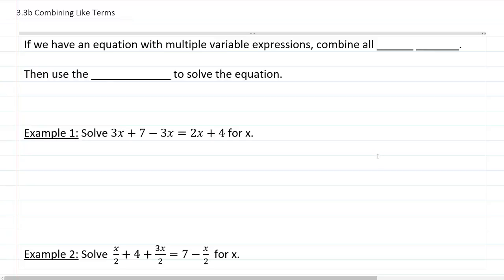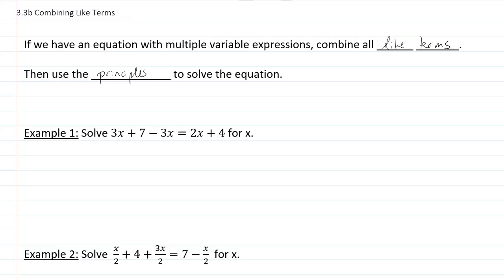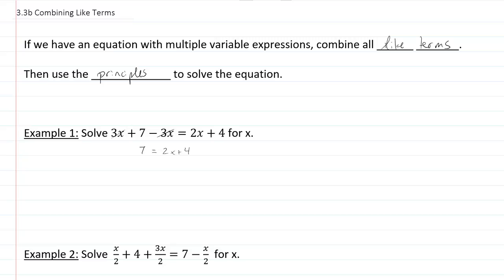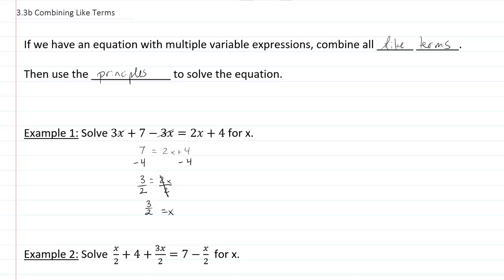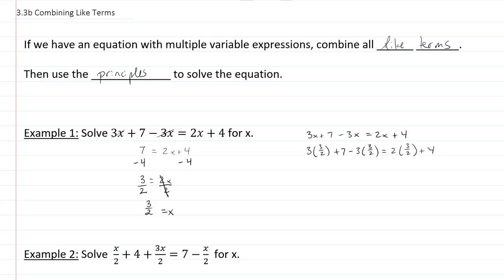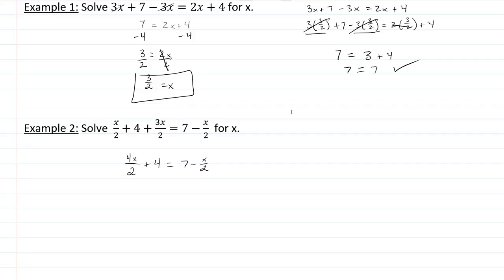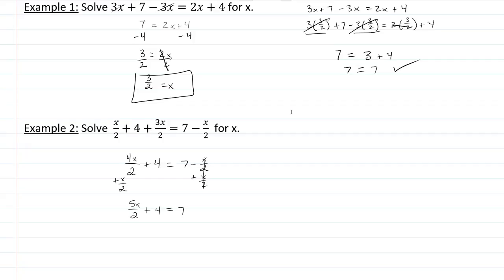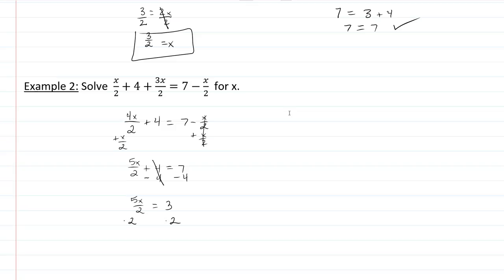Auto 3.3b Combining Like Terms